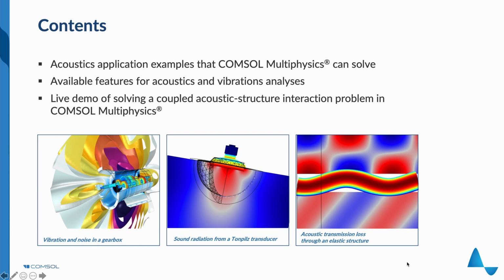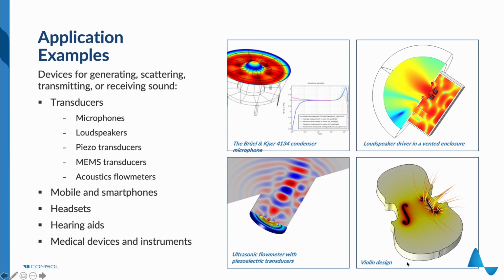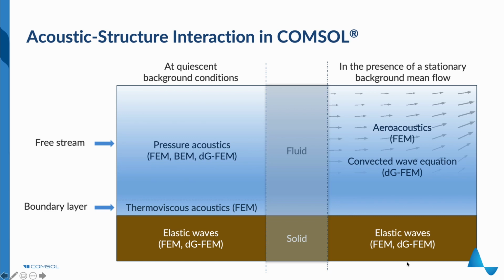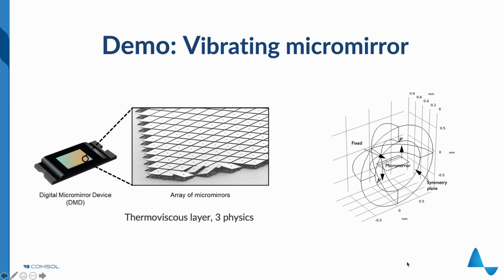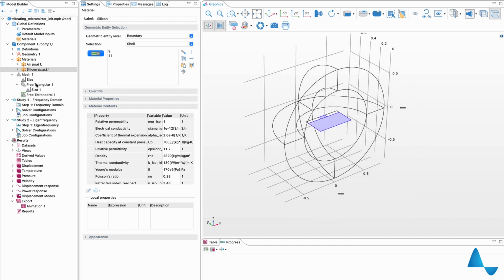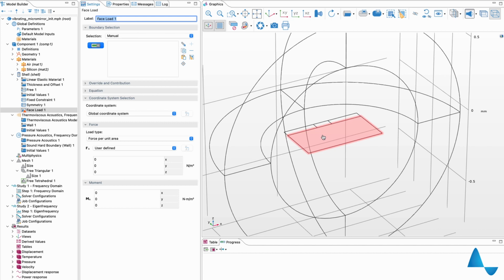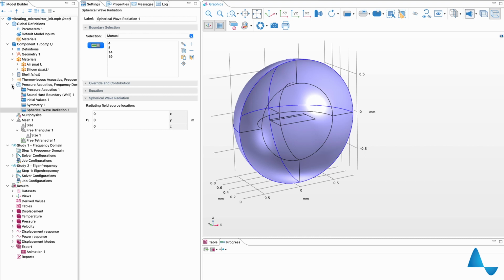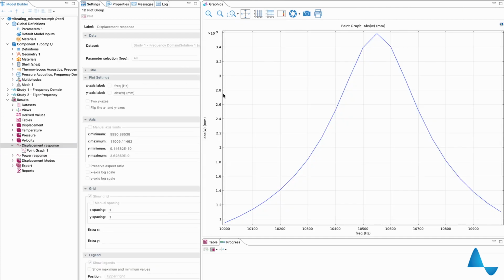COMSOL Webinar: Acoustic-Structure Interaction Analysis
This webinar will focus on modeling acoustic-structure interaction (ASI) problems in COMSOL Multiphysics®.

During this webinar, you will learn:
• Acoustic pressure waves in fluids
• Vibroacoustics
• Coupling acoustic
• Structural domains
• And more!

The Acoustics Module is an add-on to the COMSOL Multiphysics® software that provides tools for modeling acoustics and vibrations for applications such as speakers, mobile devices, microphones, mufflers, sensors, sonar, and flow meters.